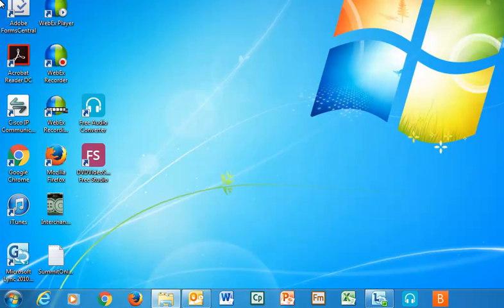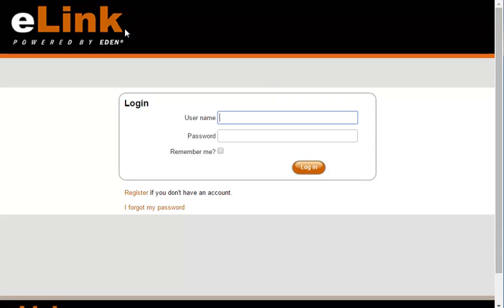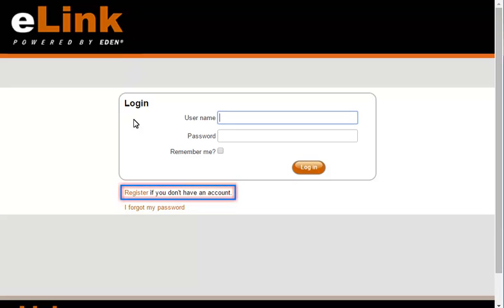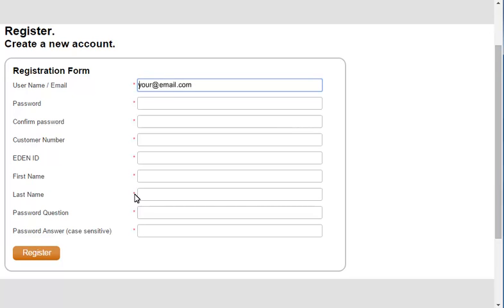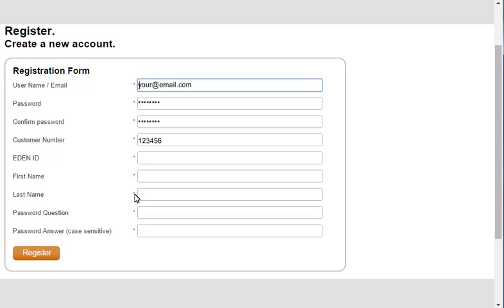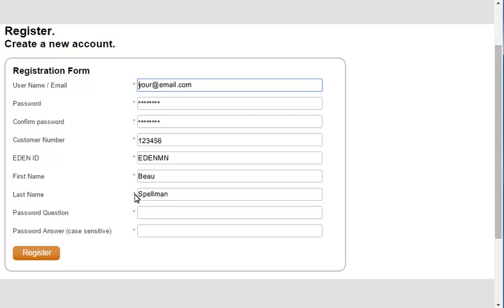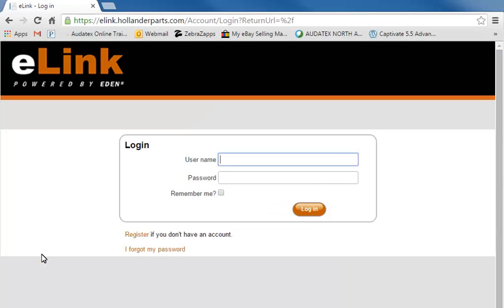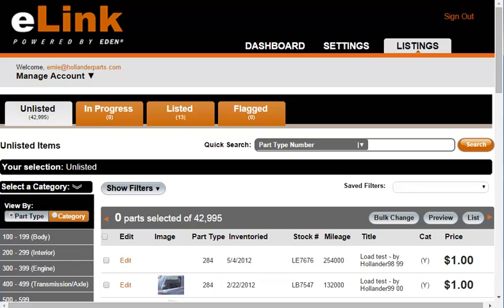eLink Registration and Login Training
This short video details how to register a new user or change your password on eLink.